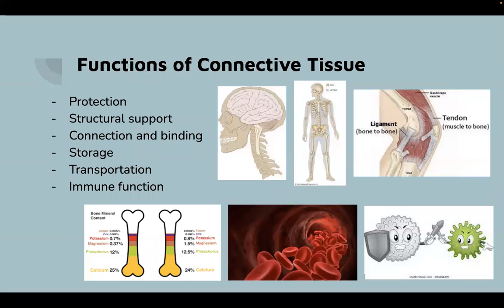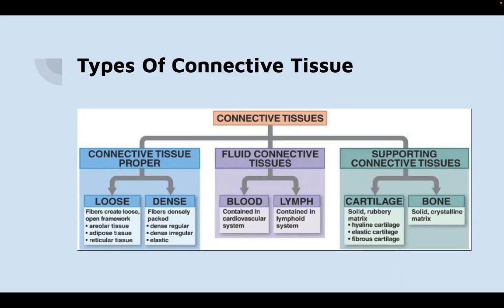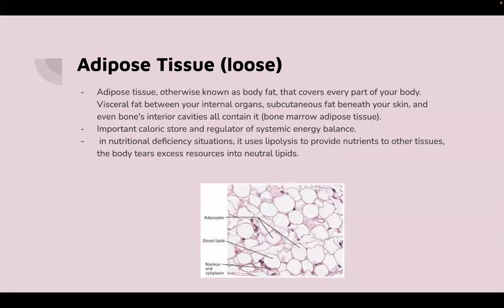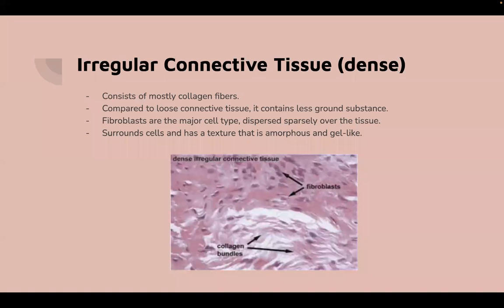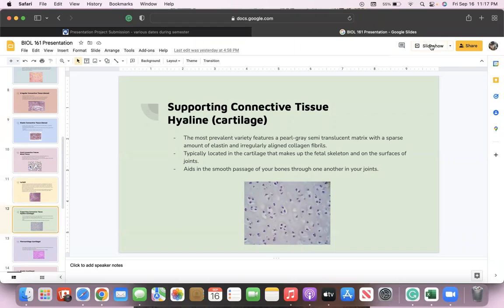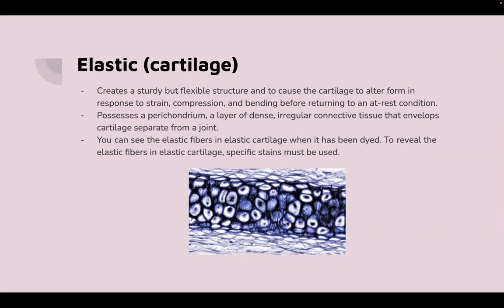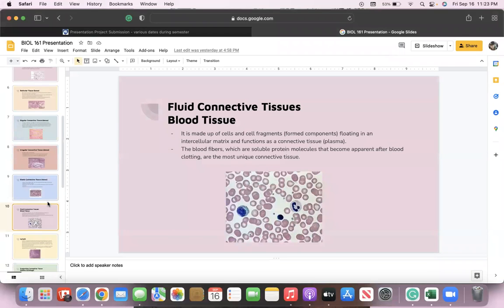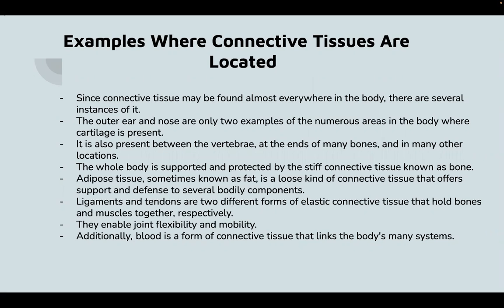BIOL 161 Presentation Connective Tissue